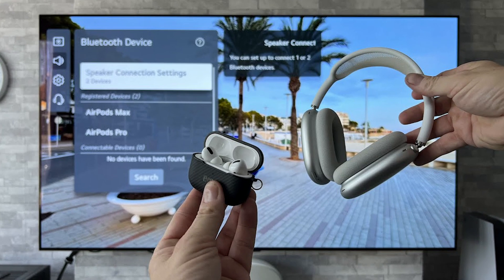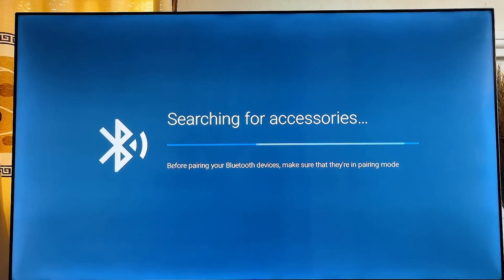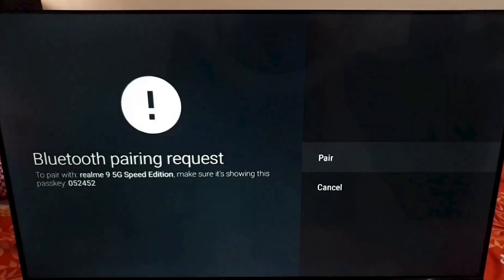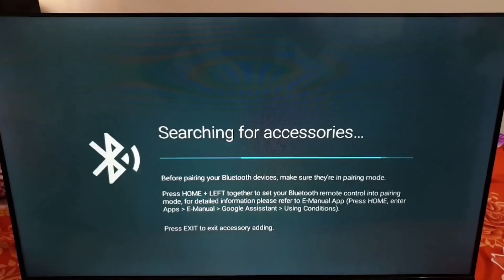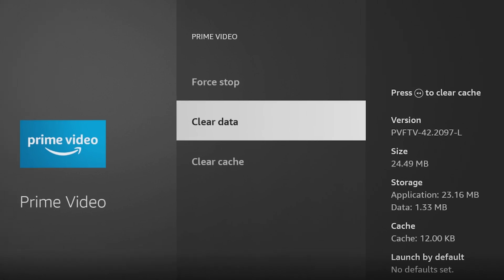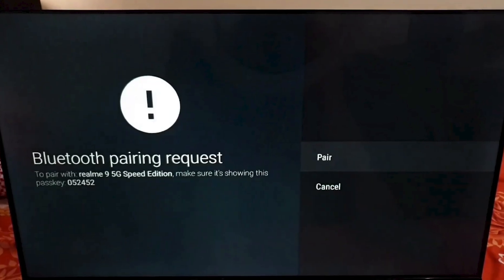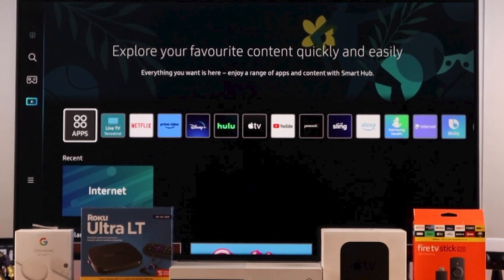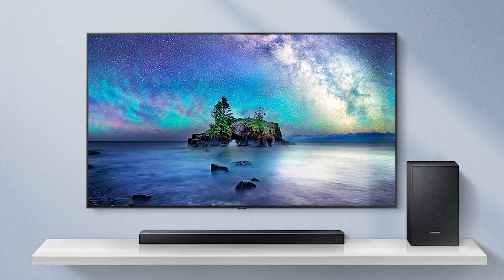Bluetooth Pairing Issues with Smart TVs - Troubleshooting Guide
Are you frustrated with Bluetooth pairing issues on your smart TV? Whether your soundbar isn’t connecting, your headphones won’t pair, or your Bluetooth devices keep dropping, you’re not alone. In this video, we tackle the most common Bluetooth pairing problems with smart TVs and provide you with effective troubleshooting steps to get all your devices connected seamlessly.

We start by addressing the basics—ensuring your Bluetooth device is charged, powered on, and in pairing mode. If your device still won’t appear on your TV’s Bluetooth list, don’t worry! We guide you through managing and removing old Bluetooth connections that might be causing conflicts. For those persistent issues, we dive deeper into your smart TV’s settings, showing you how to reset Bluetooth settings and clear cache data to resolve hidden glitches.

Sometimes, a simple restart or cold boot of your smart TV can make all the difference. We demonstrate these easy yet powerful methods to refresh your system and eliminate temporary glitches affecting Bluetooth functionality. And once your devices are successfully connected, we’ll show you how to adjust your TV’s audio output settings to ensure you hear sound through your Bluetooth device instead of the TV speakers.

If all else fails, we discuss performing a factory reset as a last resort to fix more complex Bluetooth issues, while reminding you to back up your important settings first. By following these comprehensive steps, you can overcome Bluetooth pairing challenges and enhance your overall entertainment experience.

Don’t let Bluetooth problems disrupt your viewing and listening pleasure any longer! Watch the video now to master Bluetooth troubleshooting for smart TVs.